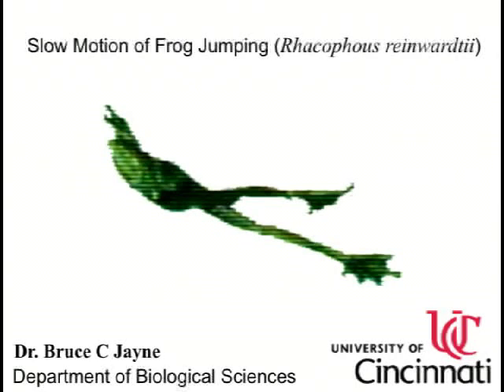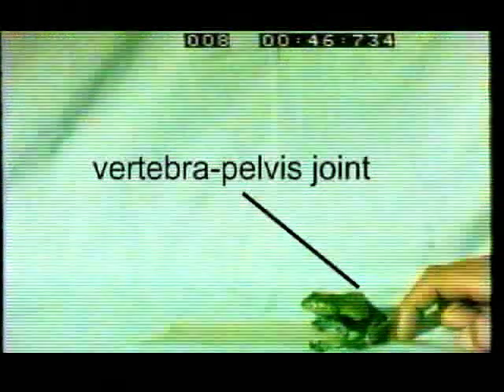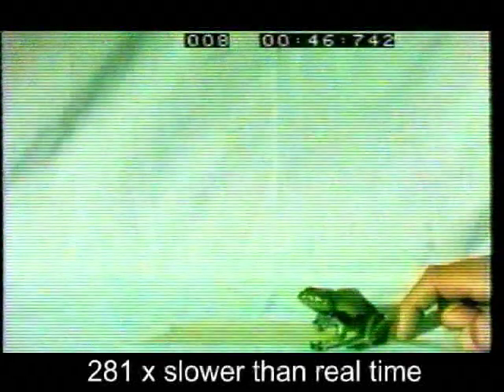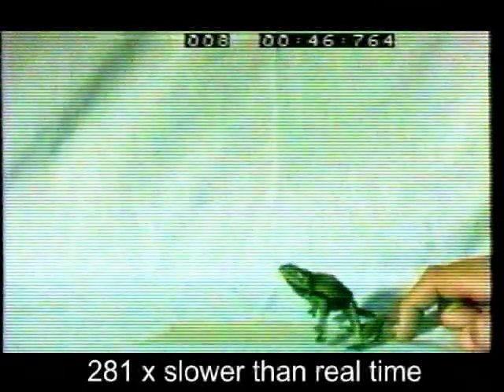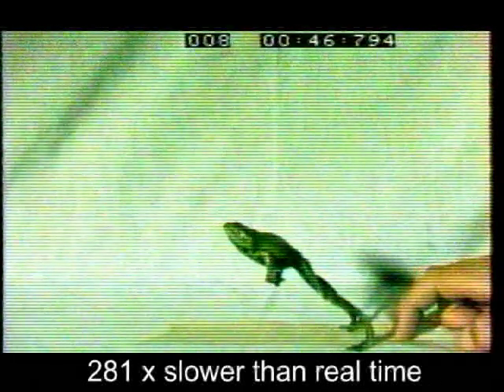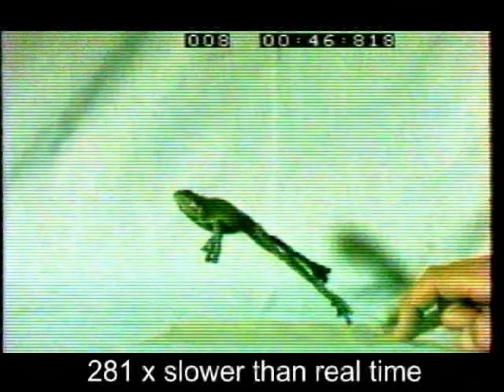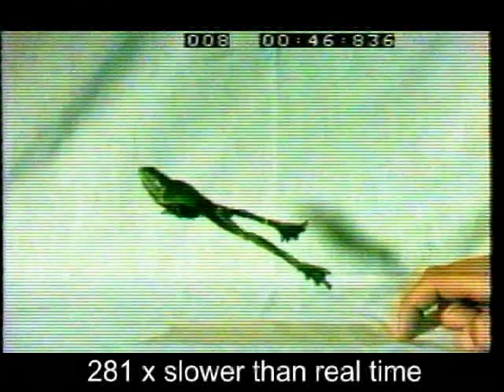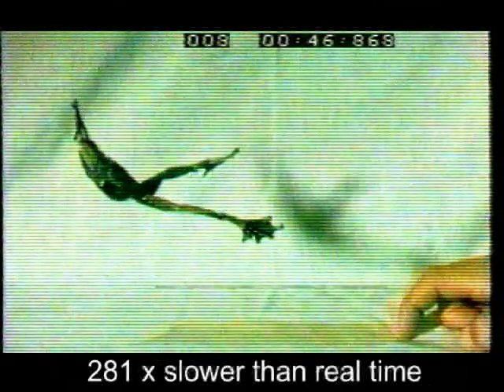Slow Motion of Frog Jumping (Rhacophorus reinwardtii)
This high speed video (originally taken at 500 images per second) shows how frogs jump.